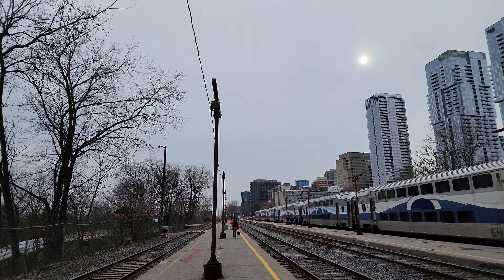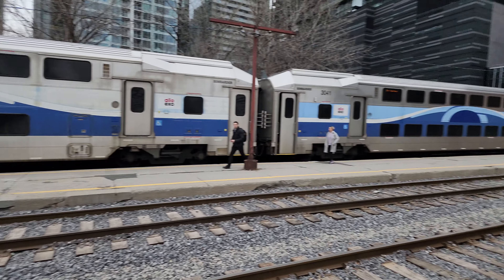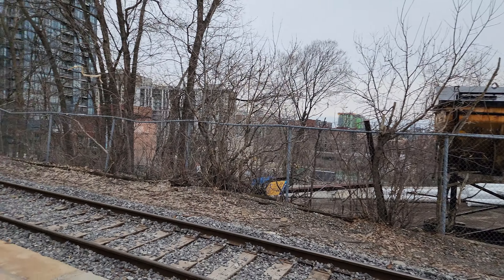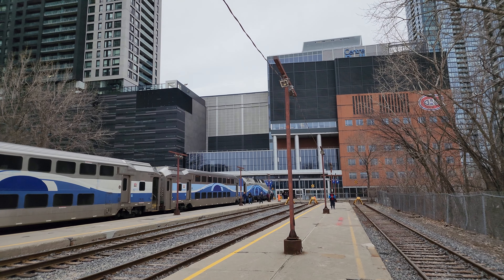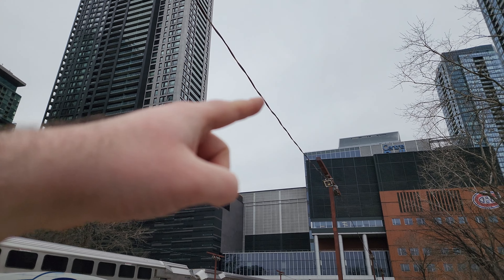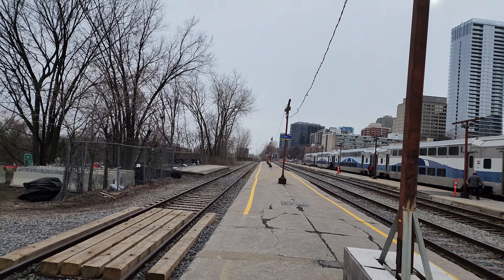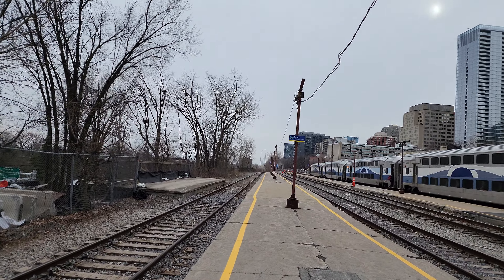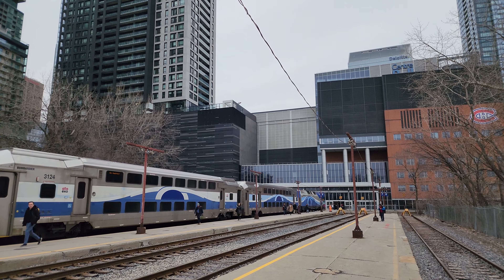Lucien-L'Allier train station: my last video before closing for at least 6 months for renovations 🚉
Lucien-L'Allier train station will be closed from April 1, 2024 for at least 6 months for a major make over and renovation project. Here is my last official video of the station filmed at the end of March of 2024. I will be doing occasional update videos.